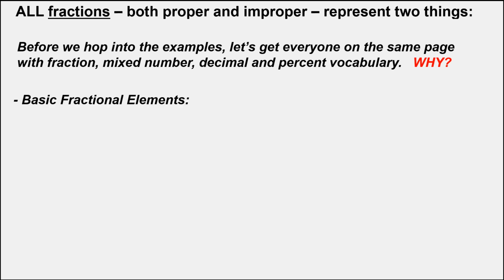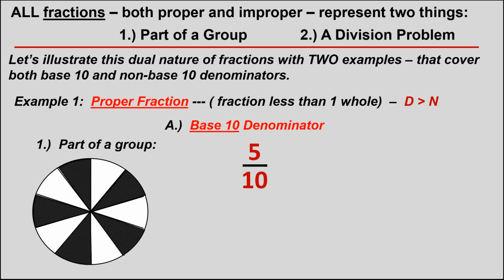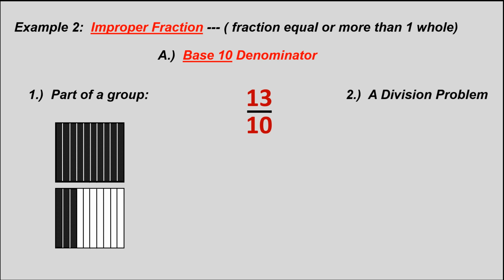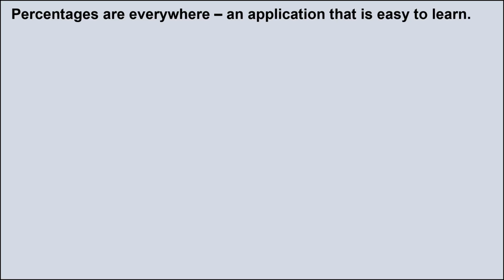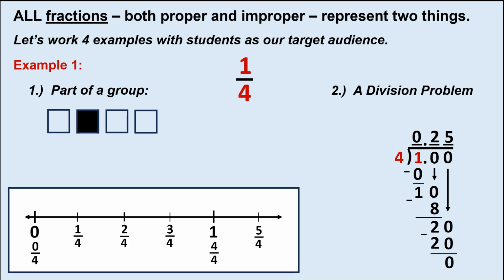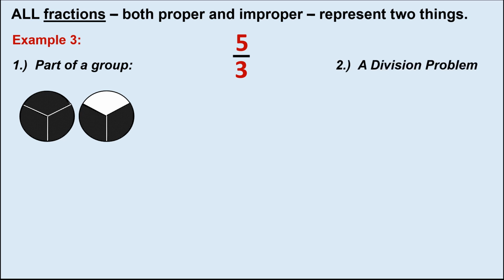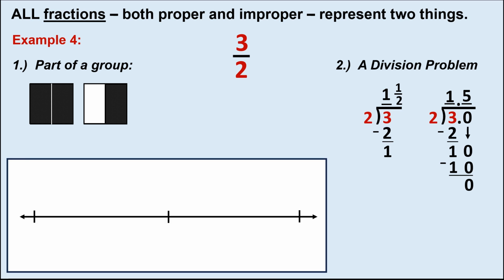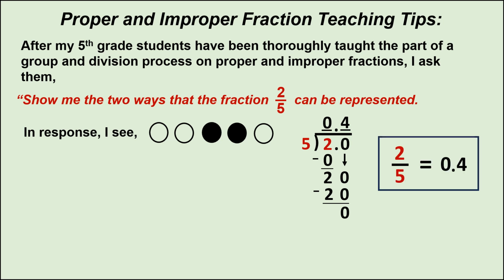Fractions Represent Two Things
The video will delve into fractional numeracy from both a State Standards perspective as well as required mathematical understanding for students pursuing careers in STEM fields.

“Fractions Represent Two Things” is a video that is primarily intended for 4th grade through 8th grade students; however, the process described in the video may be helpful to high school teachers tutoring students with academic skill gaps.